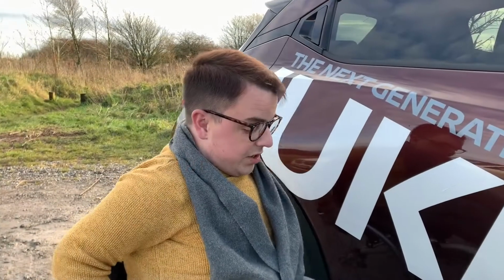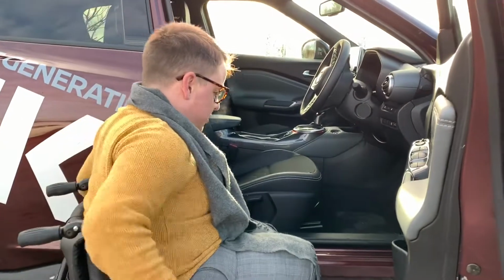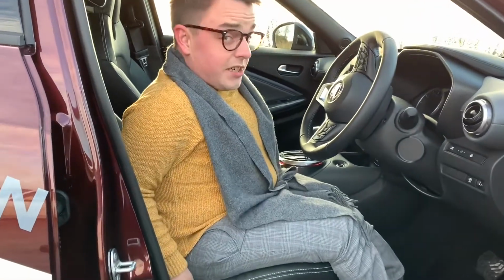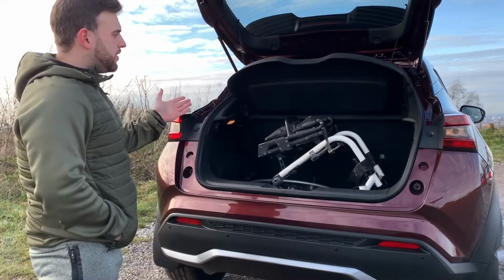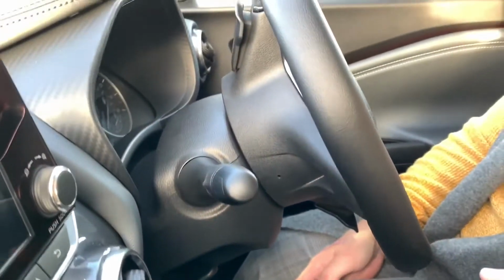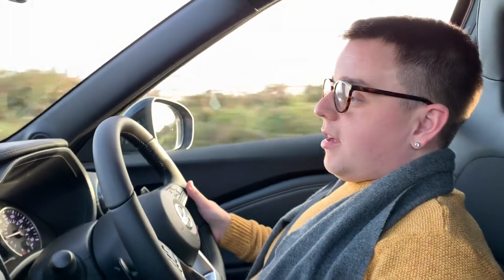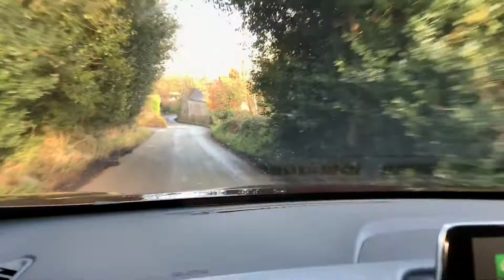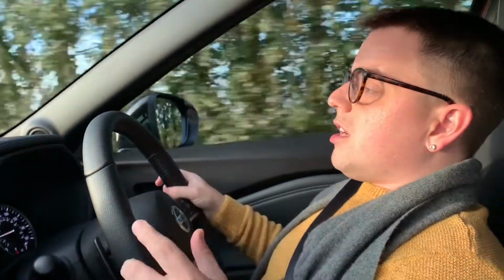Disabled Reviewers Next Generation Juke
Take a look at what the disabled reviewers thought of our Next Generation Nissan Juke